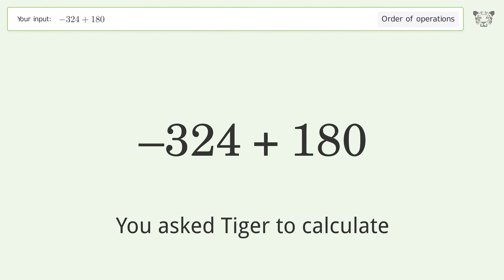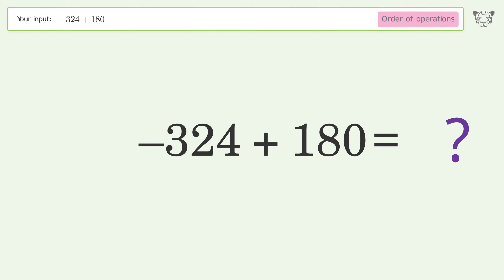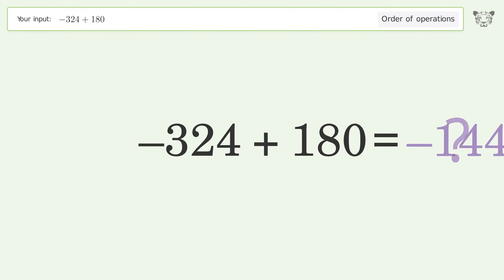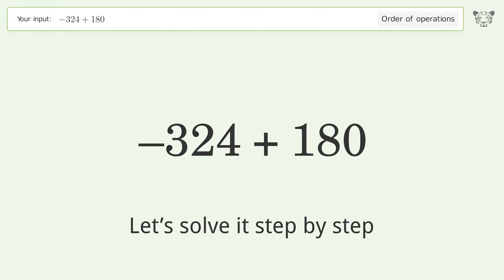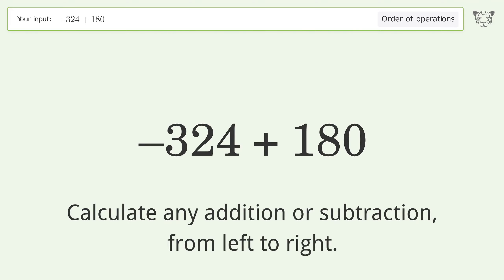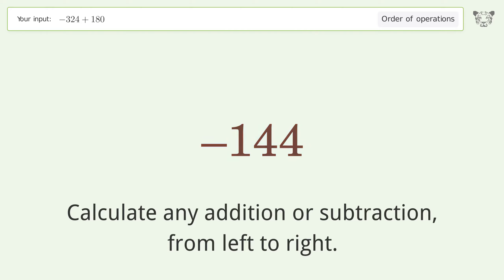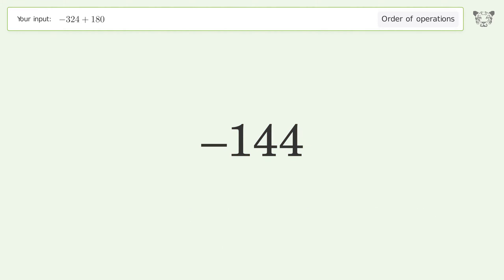Master Order of Operations: Solve -324+180 Step by Step!